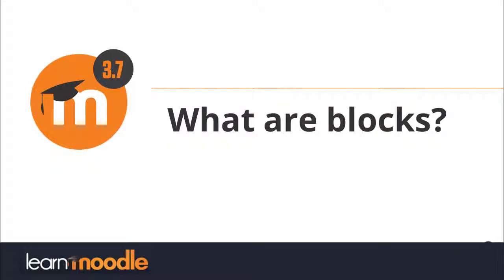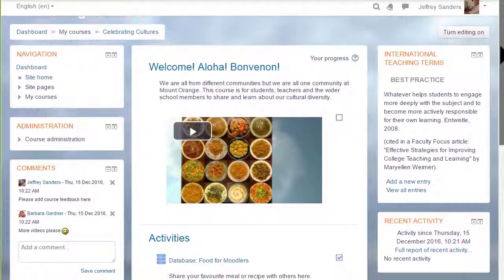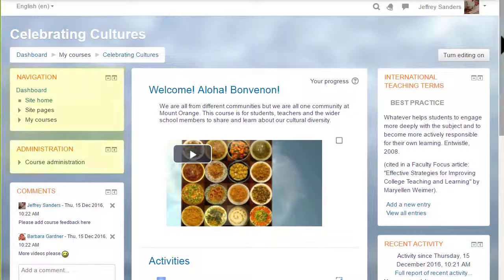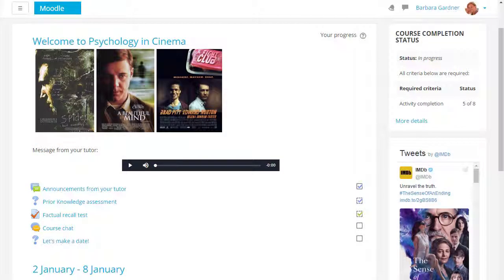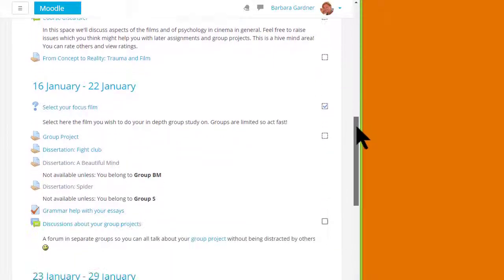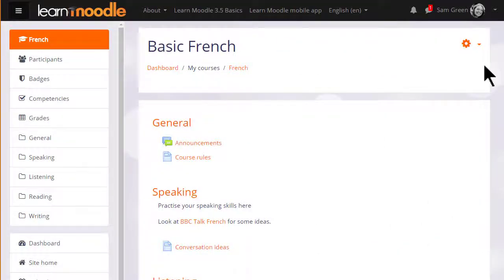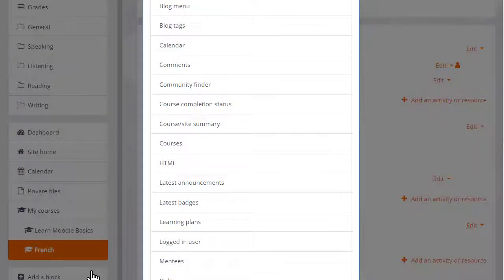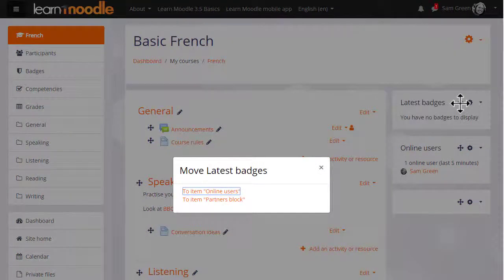Moodle 3.7 - What are blocks Part 9 Tutorial